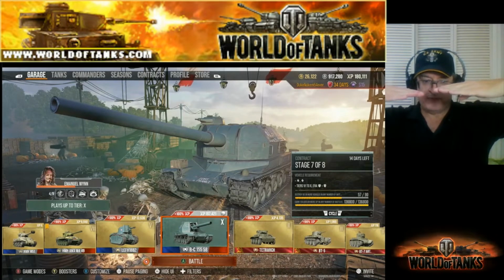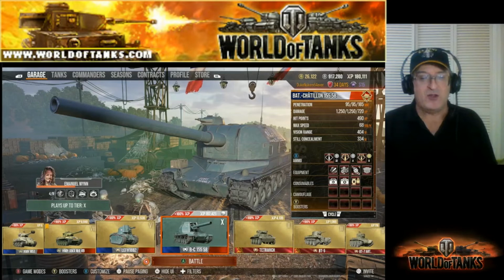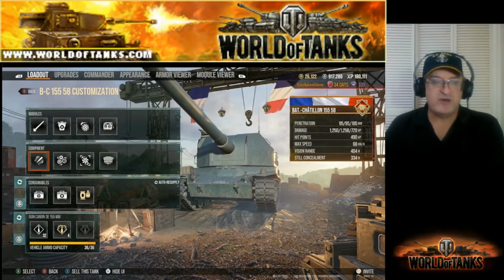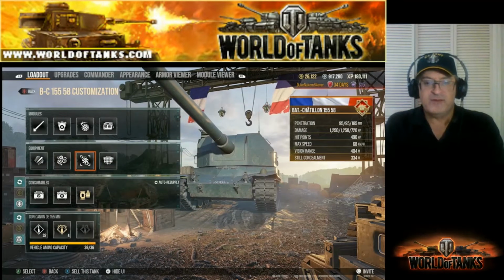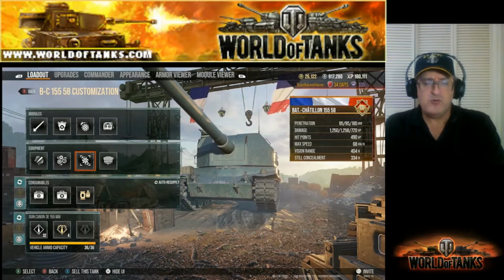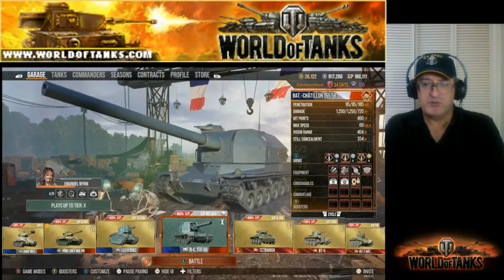Tanks for FUN #4 French Tier X arty Bat.-Chat. 155-58 Auto Loader - World of Tanks XBOX console PS4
This review includes some game play video of shots (featuring destruction of The Chisel)!

I think that it's one of the VERY BEST tier X artillery pieces in the entire game & this will help you decide if you wish to pursue it, for yourself.